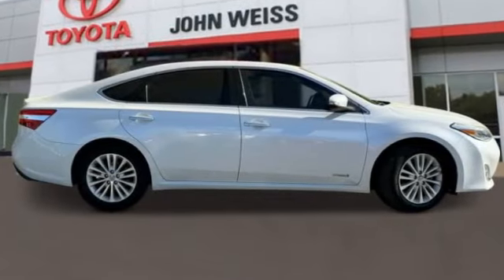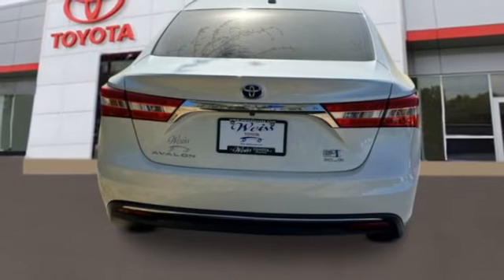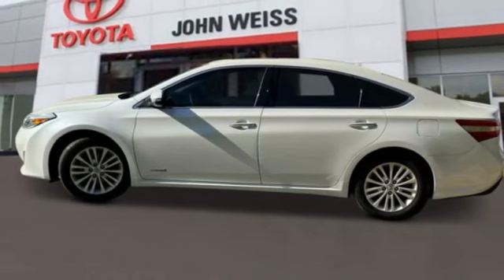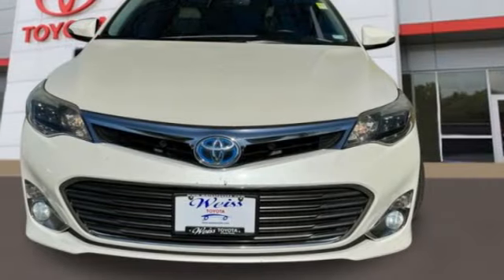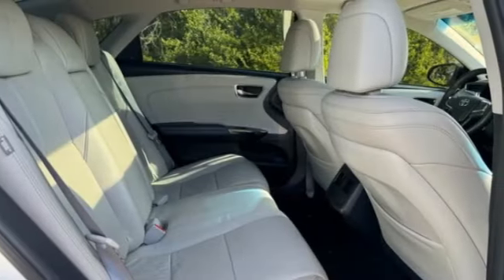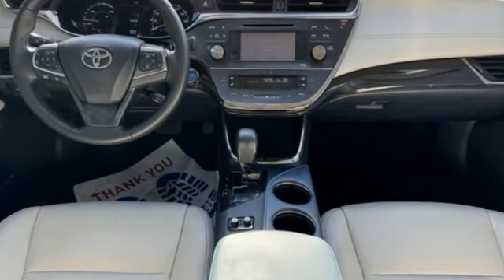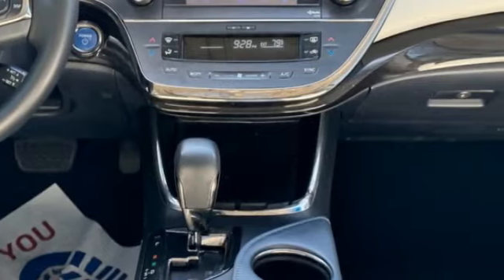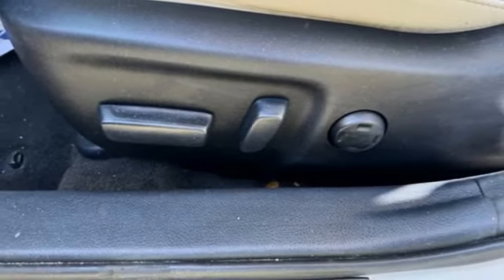2013 Toyota Avalon Hybrid St. Louis Missouri P12405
2013 Toyota Avalon Hybrid XLE Touring

Weiss Toyota
11771 Tesson Ferry Rd.

Recent Arrival! The Weiss Promise Limited Lifetime Powertrain Warranty is Available On Most All PreOwned Inventory! Ask Dealer For Details.brbrWhite 2013 Toyota Avalon Hybrid 2.5L 4-Cylinder Atkinson-Cycle DOHC 16V FWD E-CVT AutomaticbrClean CARFAX. 40/39 City/Highway MPGbrAwards:br * 2013 KBB.com Best Resale Value Awards * 2013 KBB.com Brand Image Awards Contact Sales Department to lock in your internet price! Weiss Toyota of South County is located at 11771 Tesson Ferry Rd in St. Louis MO 63128.